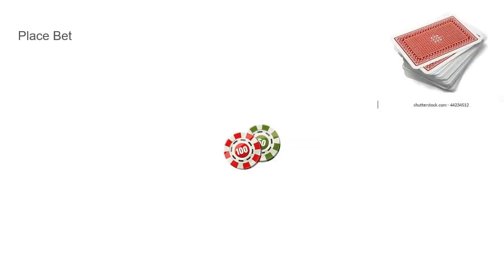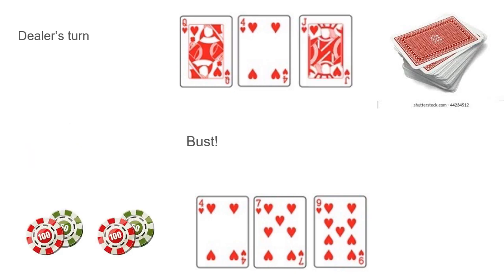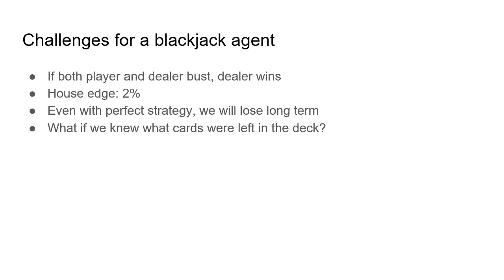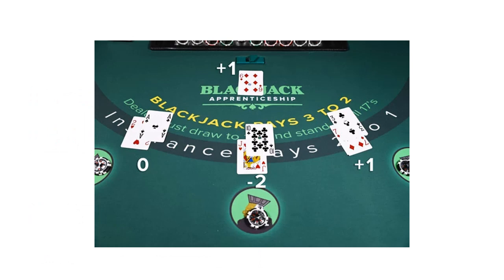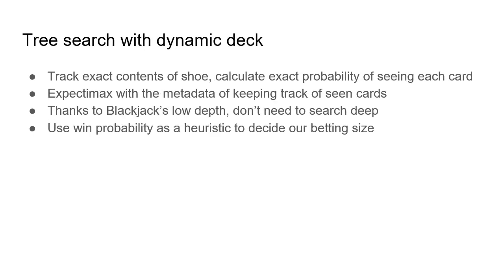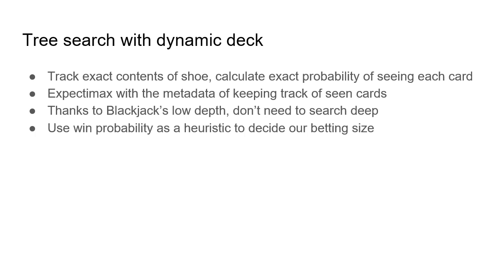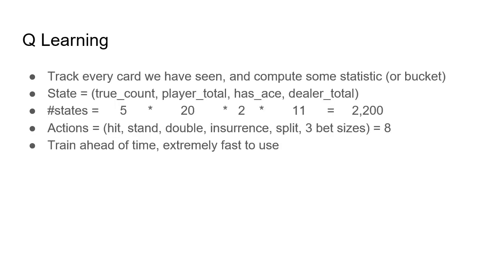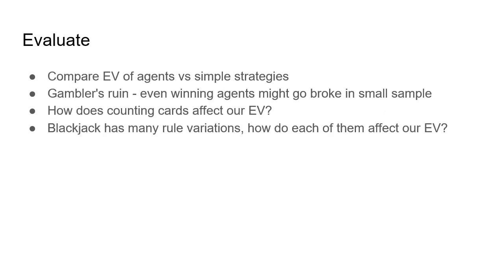Card-Counting Blackjack Agent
Using various algorithms to make agents that beat blackjack by counting cards!